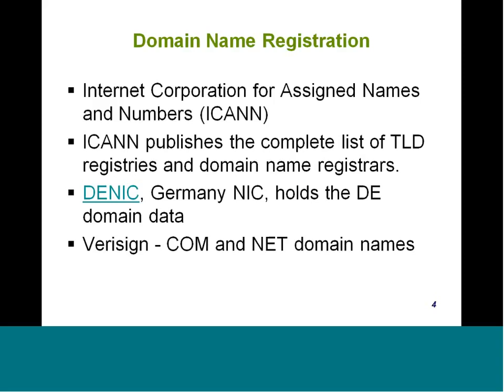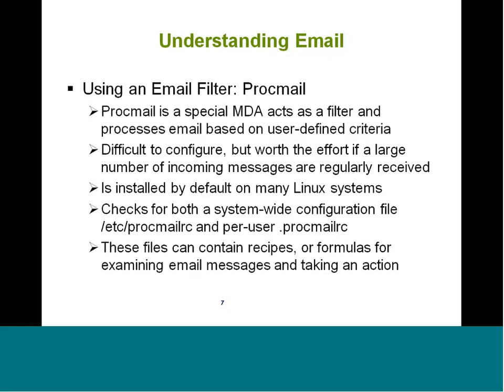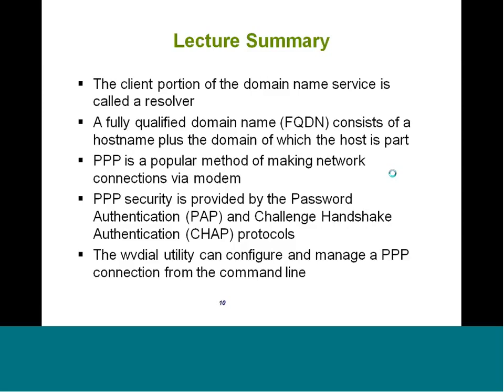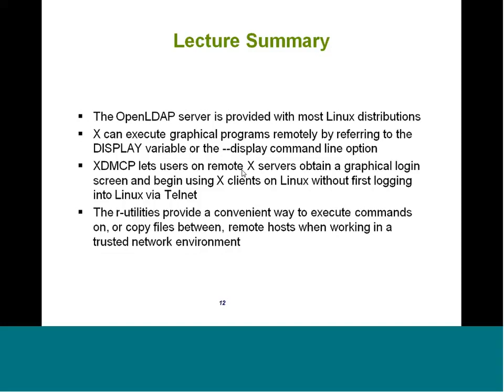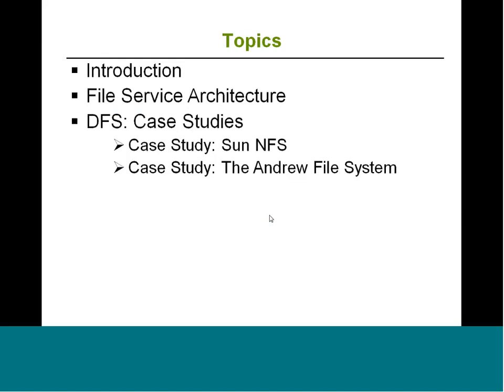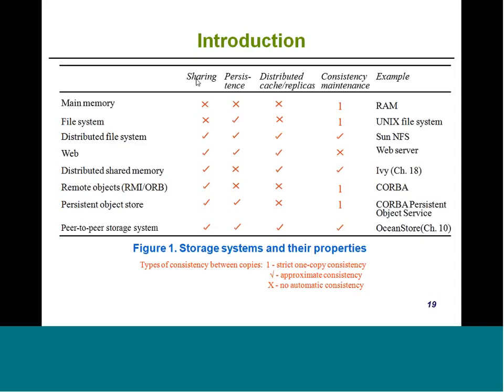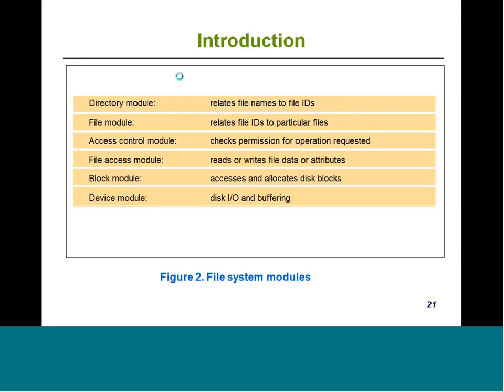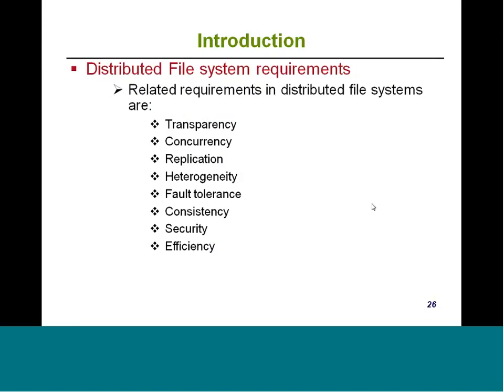Lecture 09 Introduction to Linux DNS Continued